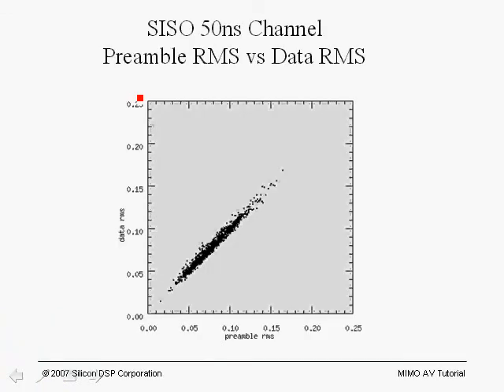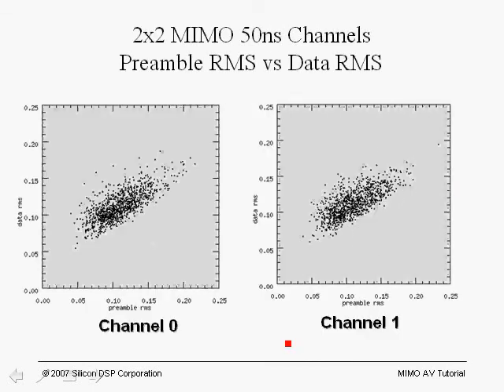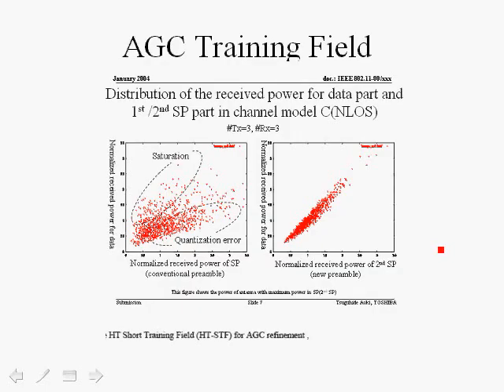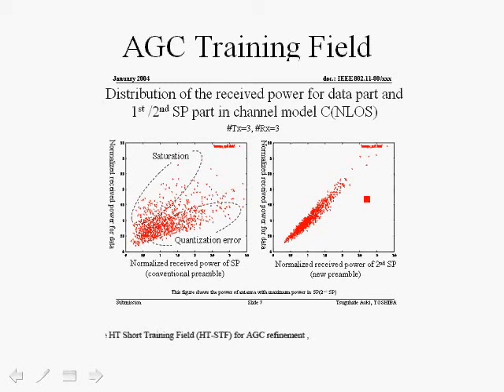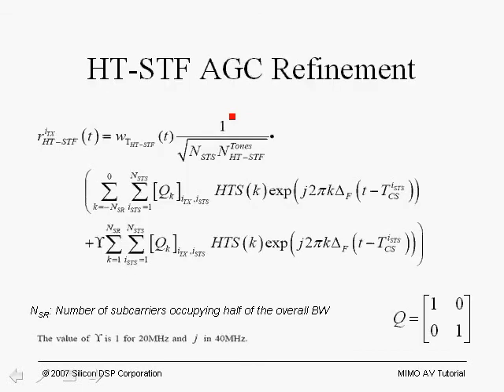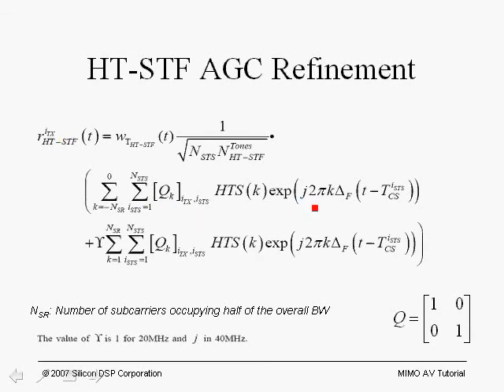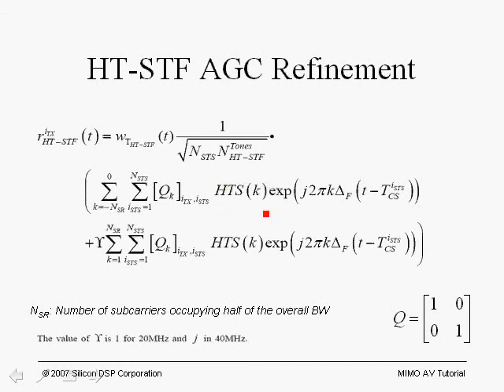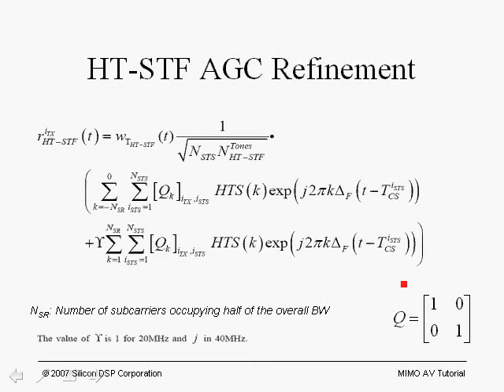AGC Refinement for MIMO OFDM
Part Eight of the MIMO OFDM Tutorial Series.
A complete MIMO OFDM system including Receiver Architecture is presented based on the draft IEEE 802.11n standard. This includes complete description of the per carrier training for the estimation of the H matrix at the receiver. AGC refinement is also covered. By using the Draft IEEE 802.11n as a foundation all bases are covered for a complete understanding of an end-to-end MIMO OFDM system including transmit and receive diversity and compatibility with legacy OFDM systems. Also covered is MIMO Beam Forming using Singular Value Decomposition.